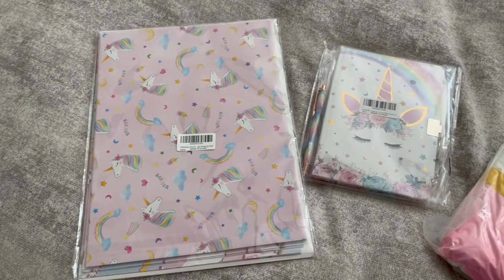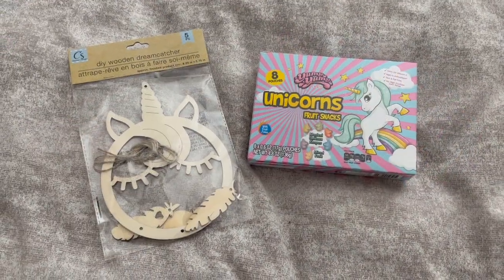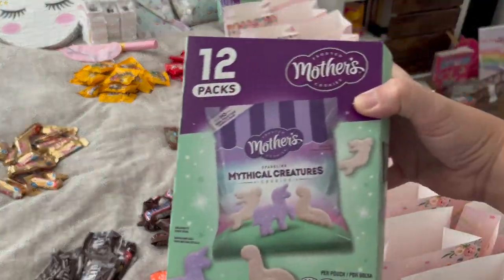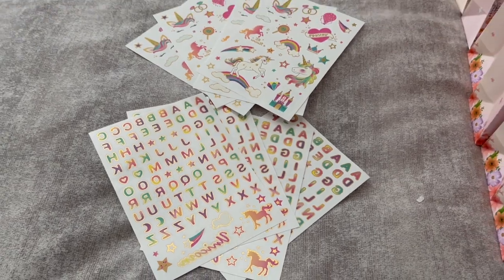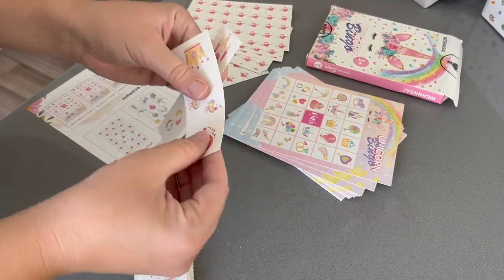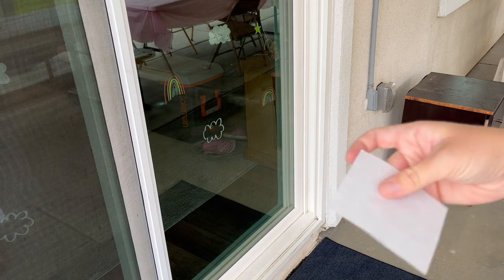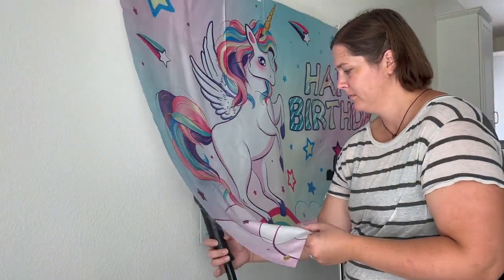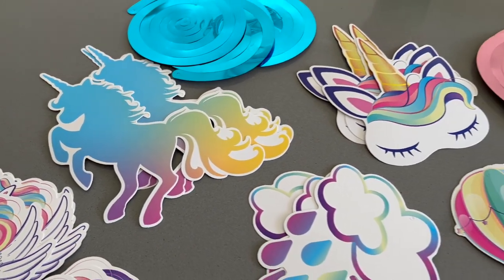Unicorn Birthday Party Prep | AUBREY TURNED 5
Aubrey LOVED her Unicorn Birthday Party. I hope YOU love all of the effort I put into this party - from the cakes and snacks to the decorations and games. Let me know if you prefer long videos like this, or if you like it better when I break up the party prep into multiple videos.

WERNNSAI PRODUCTS:

Pin the horn on the unicorn
Party Pack
Hanging Swirls
BINGO game
Goodie Bags
Small piñatas
Large piñata
Cupcake stand
Wrapping paper
Thank You cards

About Us:

Our channel, Limabean Living, covers:
-SAHM Life
-Cooking & Baking
-Encouraging mathematical development in children
-Cleaning
-DIYs
-Frugal Living